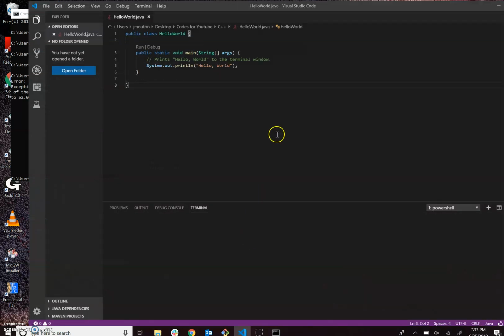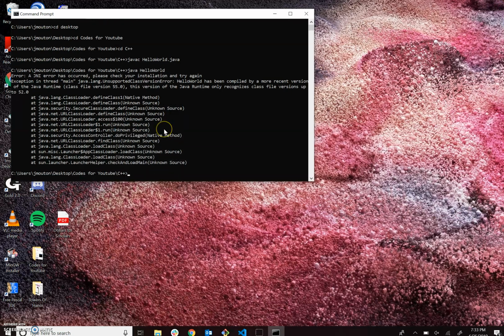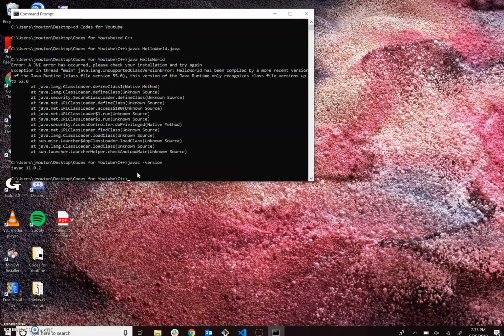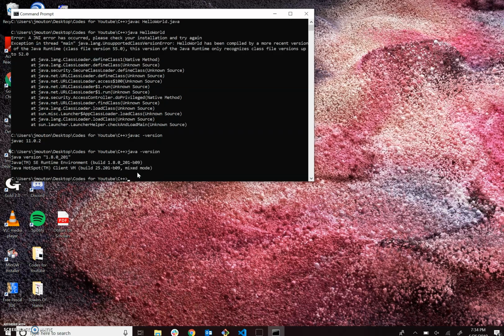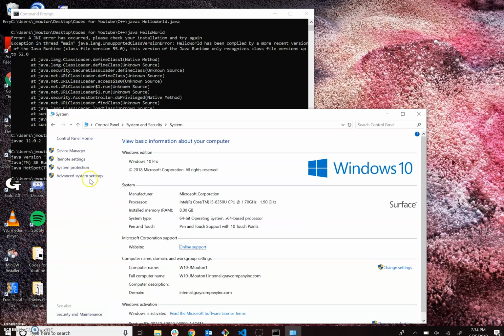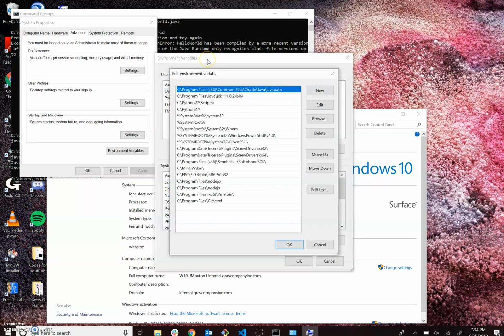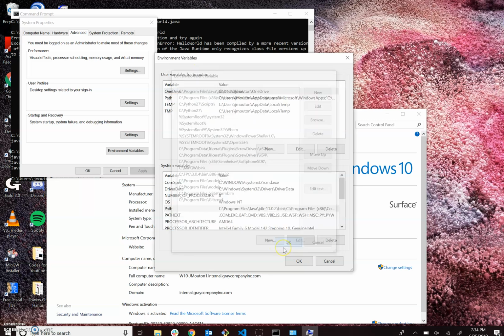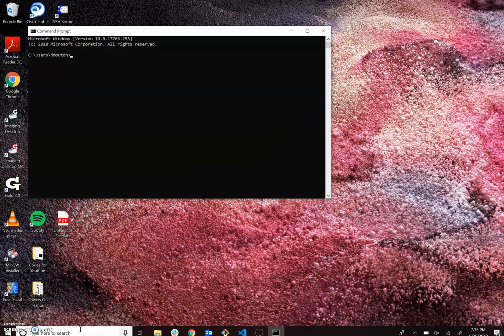Java Won't Run! JNI error- java.lang.UnsupportedClassVersionError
Hey guys this is a quick fix to why you are getting an error when trying get the output for your Java code. Disregard that it was in the C++ folder that has no relevance to this problem or solution.